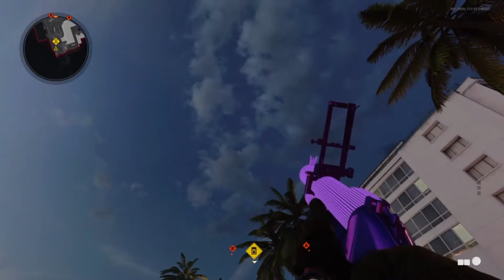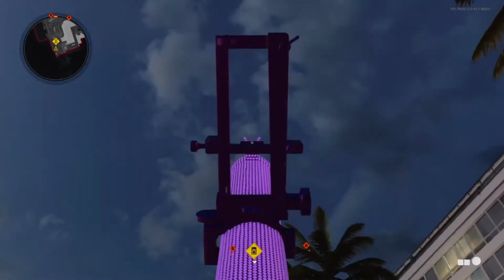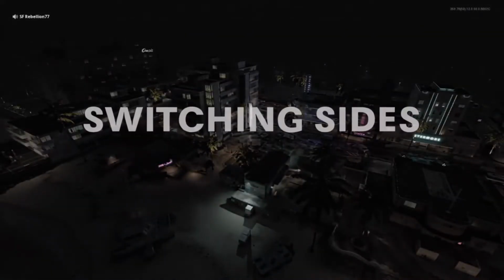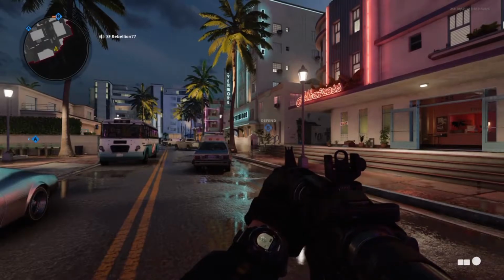Black Ops Cold War - Spawn Tube Tutorial (Miami)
TIMESTAMPS!

0:00 - Intro
1:16 - Attacking Spot #1
2:40 - Attacking Spot #2
4:19 - Defending Spot #1
6:04 - Defending Spot #2
7:40 - Defending Spot #3
9:15 - Outro

Hey! Thanks for taking time to click on this video!

Add me on Activision if you wanna play HC SnD with me! :)

Activision ID: SF Rebellion77#9154731 (PS4)